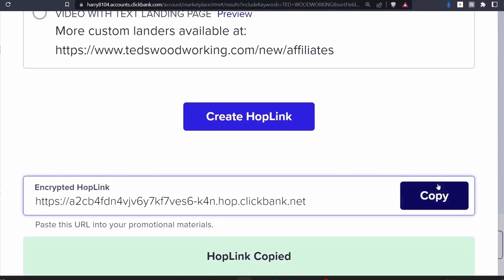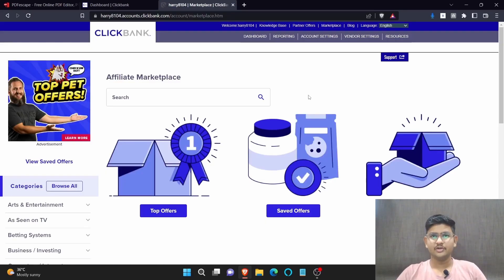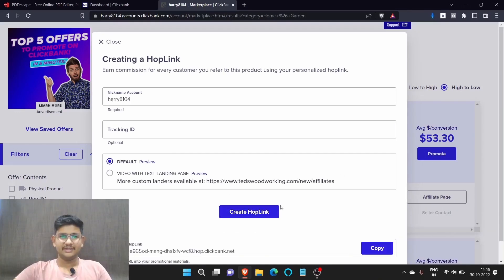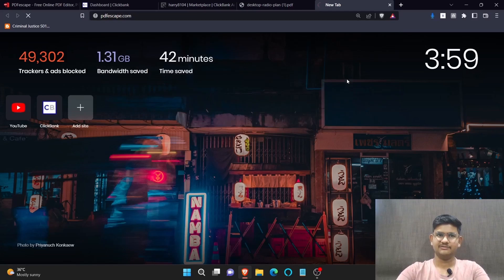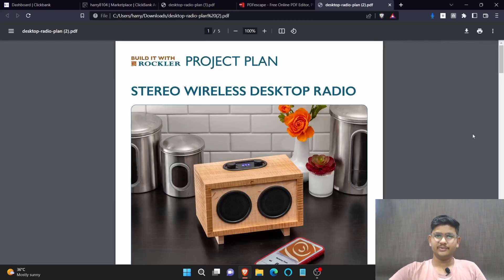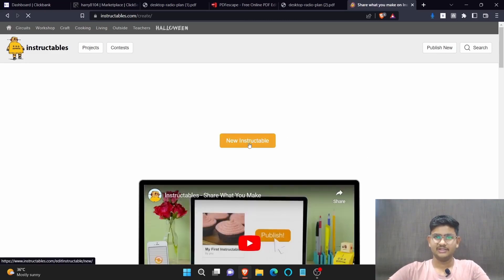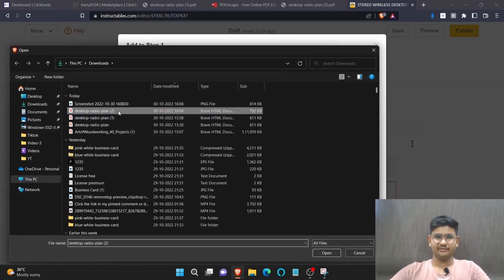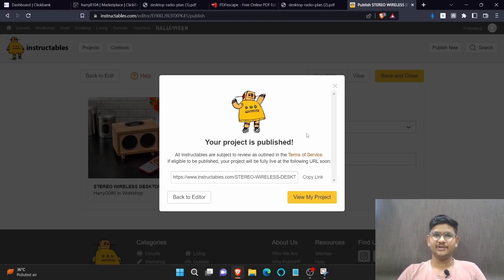How To Make Money On Clickbank With Free Traffic REVEALED!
In this video, you'll learn how to make money on Clickbank using free traffic sources. However, many people struggle to make sales on Clickbank because they don't have a lot of money to invest in paid traffic.

In this video, you'll discover a proven strategy for generating free traffic to your Clickbank offers. You'll also learn how to create engaging content that will attract potential customers and increase your conversion rates.

This video is perfect for anyone who wants to start making money on Clickbank but doesn't have a lot of money to invest in paid traffic. By following the strategies outlined in this video, you'll be able to start generating sales and earning commissions without spending a dime on advertising.

So if you're ready to start making money on Clickbank with free traffic, be sure to watch this video and follow the step-by-step instructions. Don't miss out on this opportunity to build a profitable online business with Clickbank!